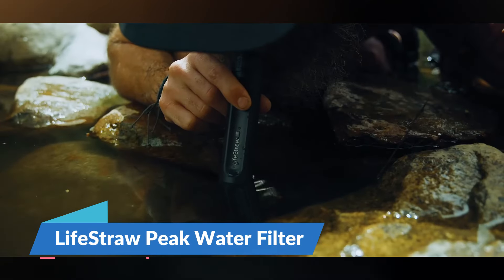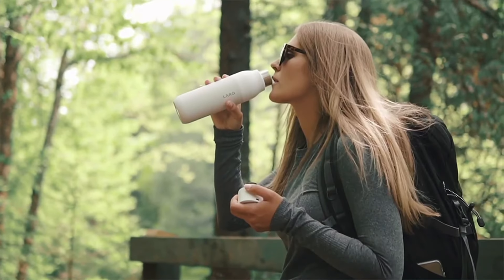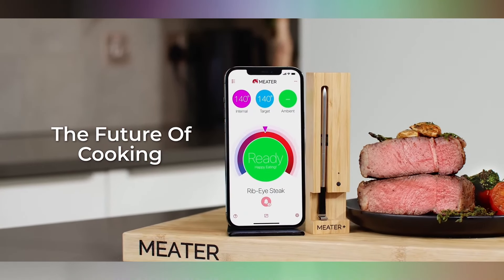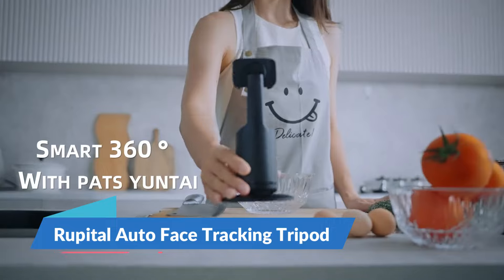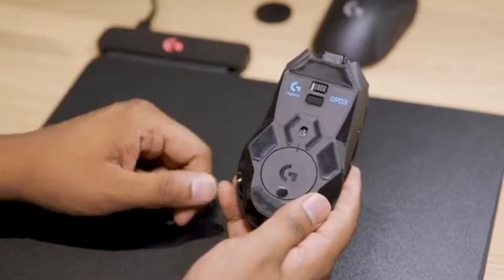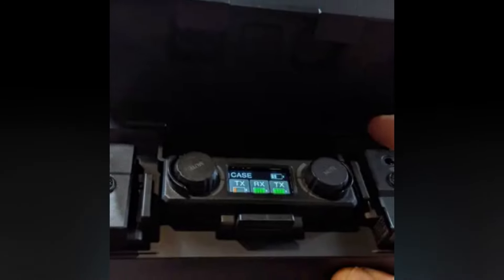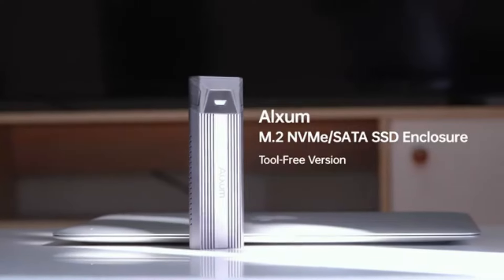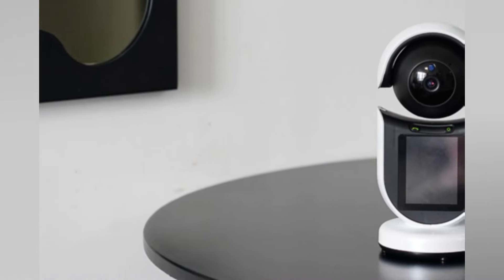12 COOL THINGS TO BUY FROM AMAZON !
Looking for cool things to buy on Amazon? You’re in for a treat! Amazon is home to some of the coolest gadgets you can find, from smart gadgets to unique gadgets that make life easier and more fun. Whether you’re hunting for the latest gadgets or some amazing gadgets you didn’t know you needed, Amazon has it all. Explore the best gadgets on Amazon this year, including new gadgets on Amazon in 2023. From Amazon must haves like handy kitchen gadgets to cool Amazon products that stand out, you’re sure to find something awesome. Discover cool gadgets from Amazon that will blow your mind, including some banned gadgets on Amazon that are too wild to miss. These gadgets from Amazon are perfect for tech enthusiasts and casual shoppers alike. If you're into cutting-edge tech, you’ll love browsing the cool gadgets on Amazon. Make sure to check out the new gadgets and Amazon finds that are trending right now. There’s always something exciting to uncover!

1)LifeStraw Peak Water Filter
2)LARQ Bottle PureVis™ 2
3)Canon Ivy 2 Mini Photo Printer
4)MEATER Plus
5)Govee Smart LED Light Bars
6)Rupital Auto Face Tracking Tripod
7) Logitech G Powerplay
8)3D Illusion Mirror
9)Hollyland Lark 150
10)RovyVon E200u Rechargeable LED Flashlight

00:00 - LifeStraw Peak Water Filters
00:41 - LARQ Bottle PureVis™ 2
01:25 - Canon Ivy 2 Mini Photo Printer
02:07 - MEATER Plus
02:48 - Govee Smart LED Light Bars
03:22 - Rupital Auto Face Tracking Tripod
03:55 - Logitech G Powerplay
04:35 - 3D Illusion Mirror
05:16 - Hollyland Lark 150
05:59 - RovyVon E200u LED Flashlight
06:35 - NVMe SSD Enclosure
07:16 - Clevedog
07:54 -  Wave 2 of MAVEN Filters